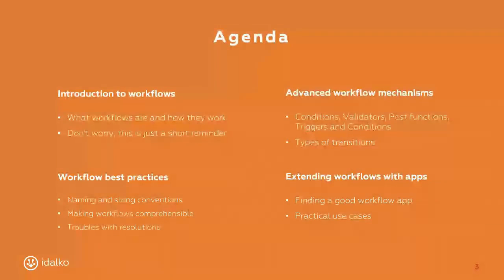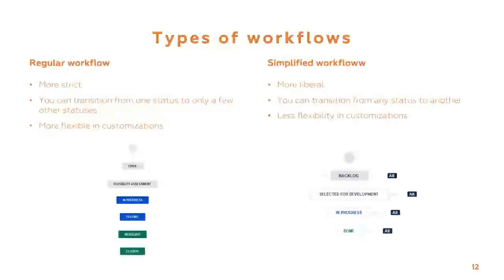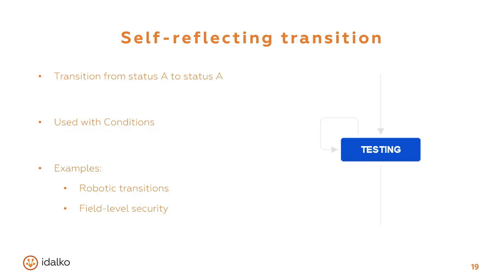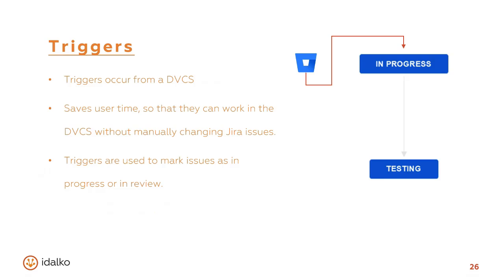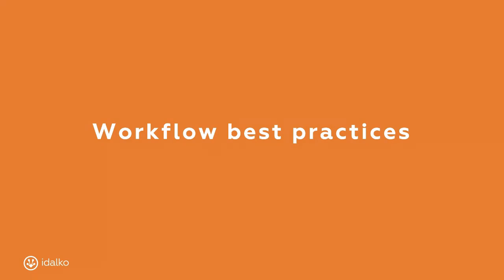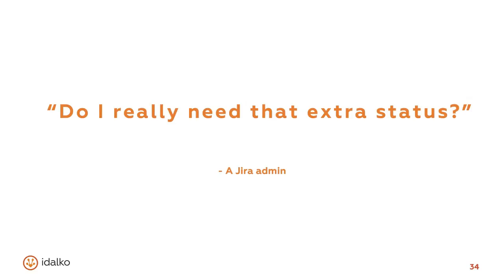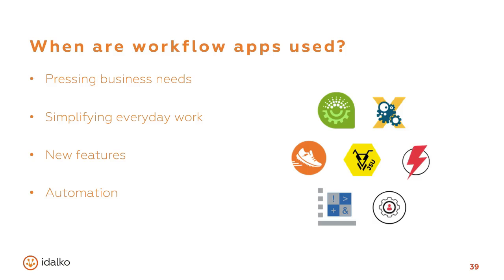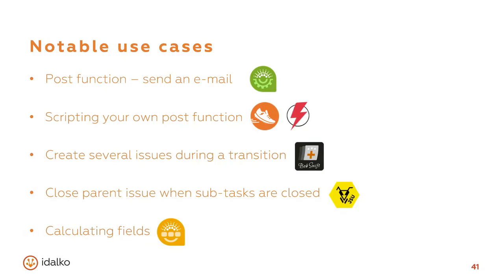Mastering Jira Workflows